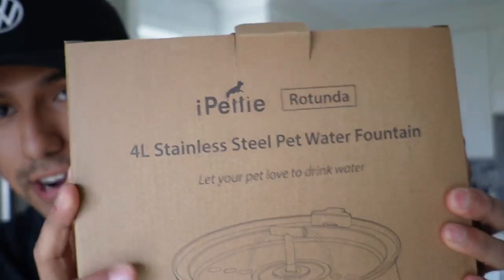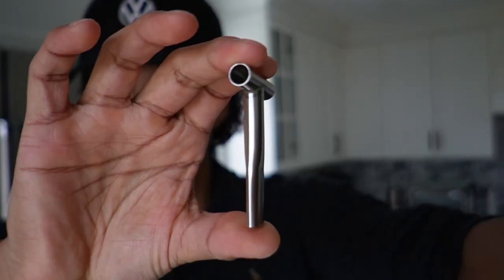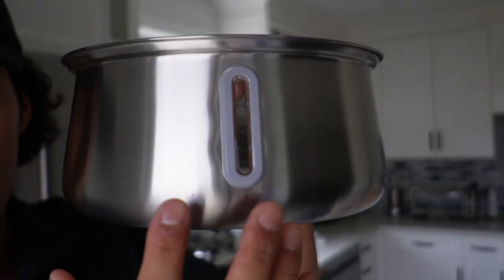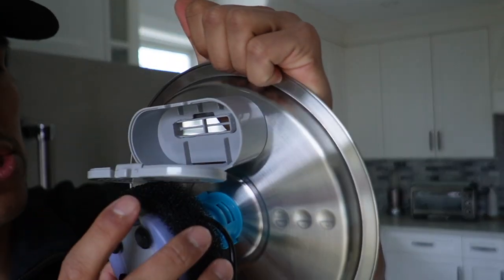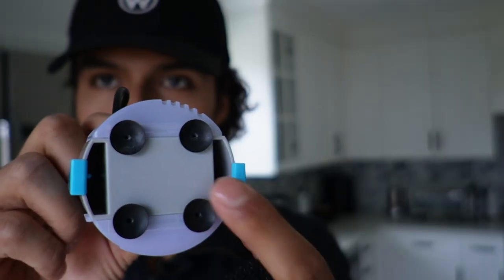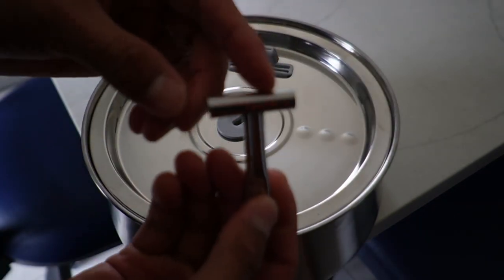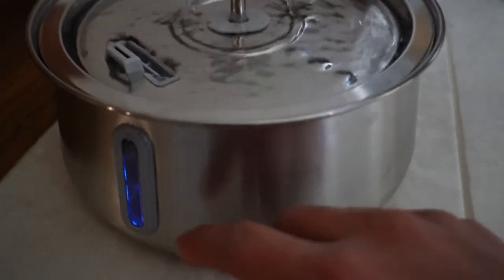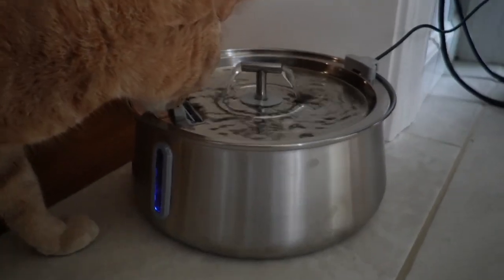iPettie Rotunda Cat Water Fountain Stainless Steel Review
In this video, I review the iPettie Rotunda Cat Water Fountain Stainless Steel.